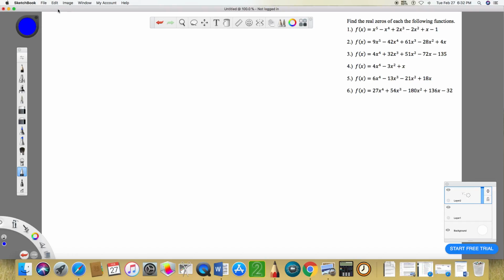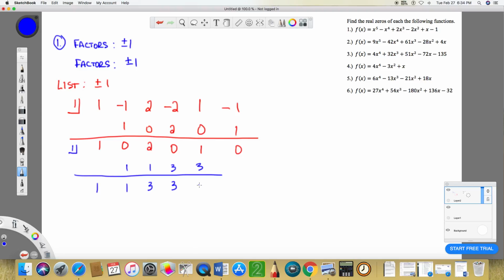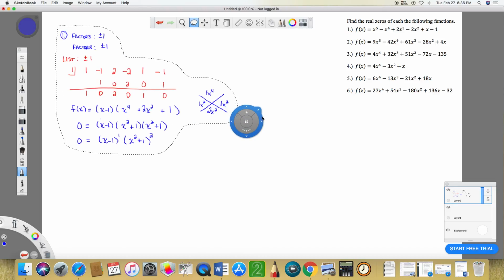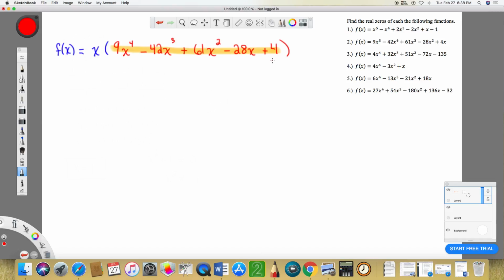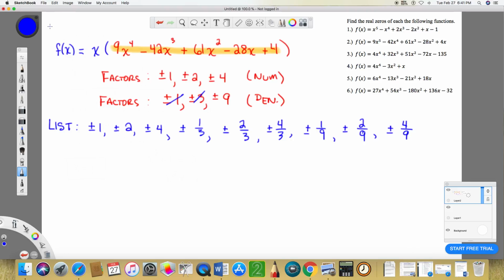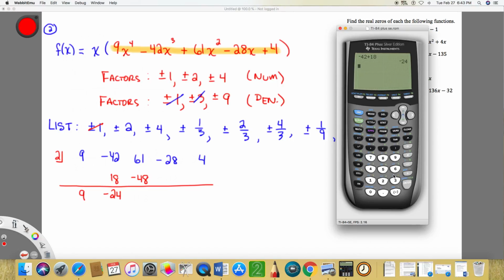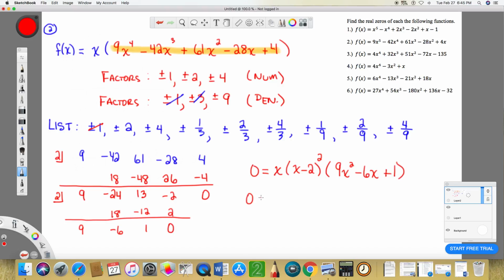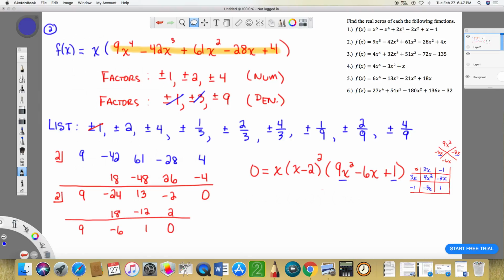Skill 4g quiz prep3 real zeros of poly fcns problems 1 2 solutions